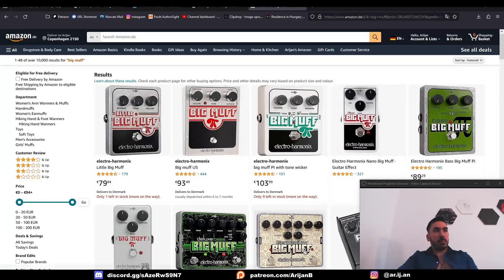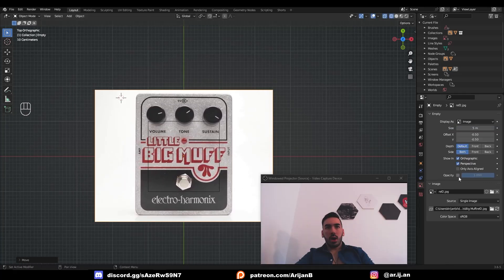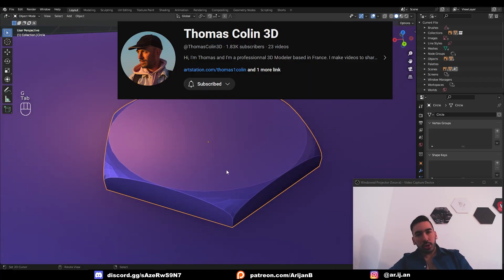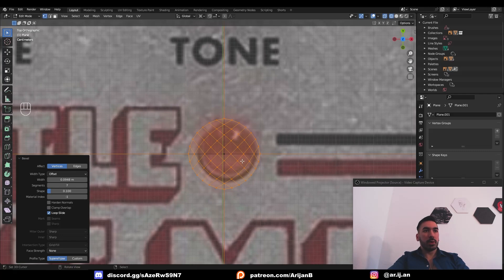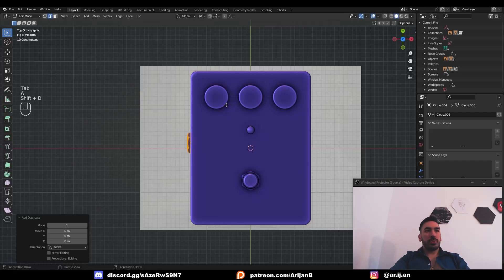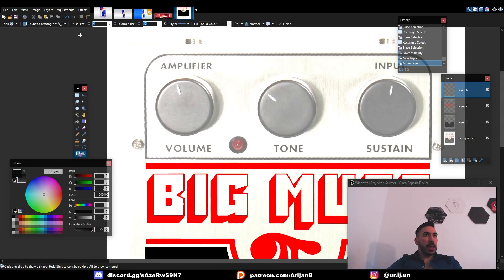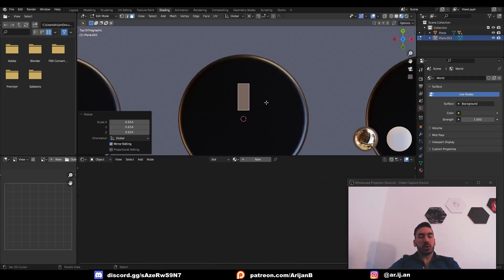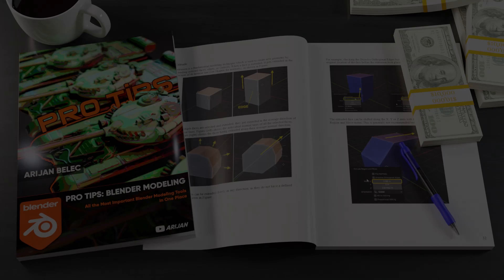How to Visualize Products in Blender for Money (Aryan Tutorial)